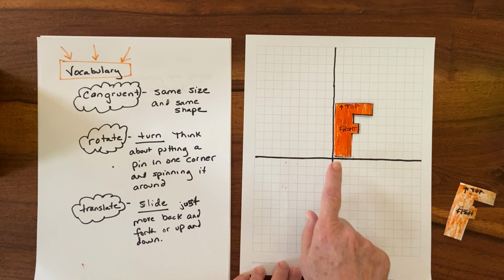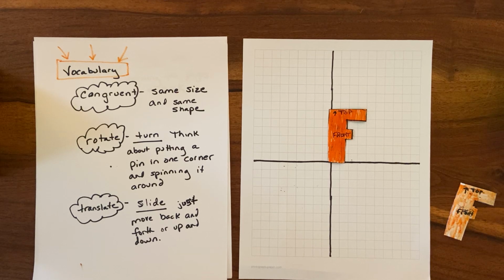I-5 Lesson 88